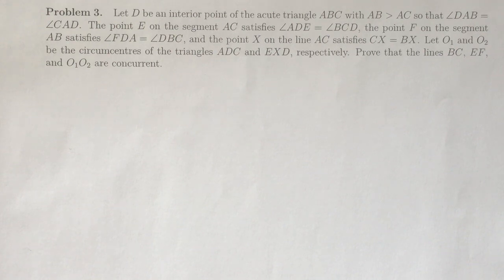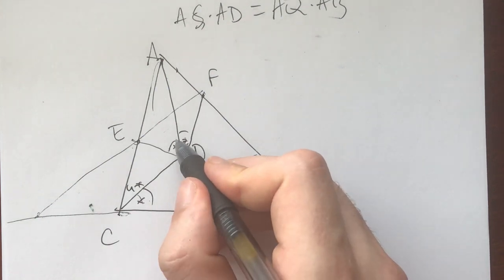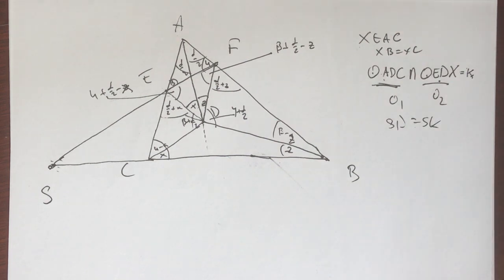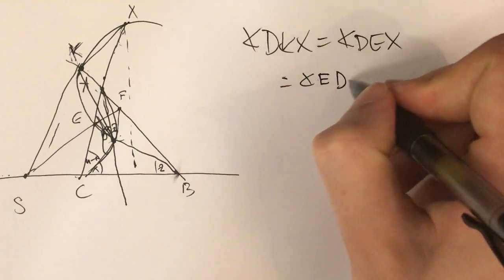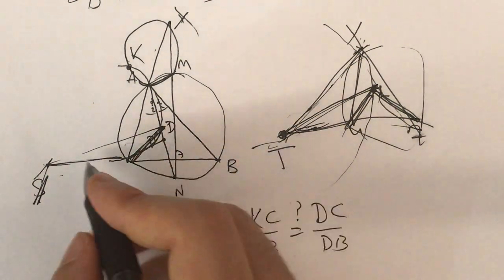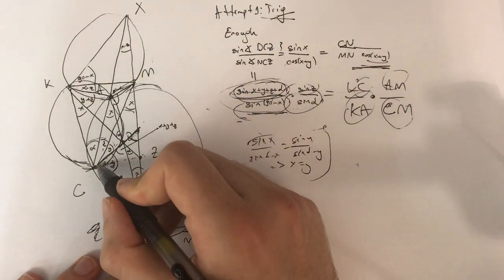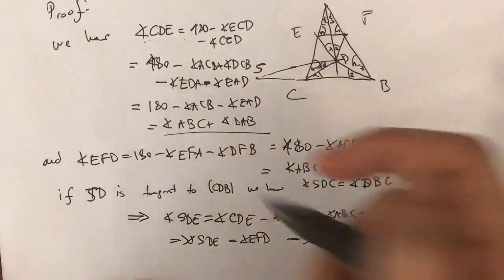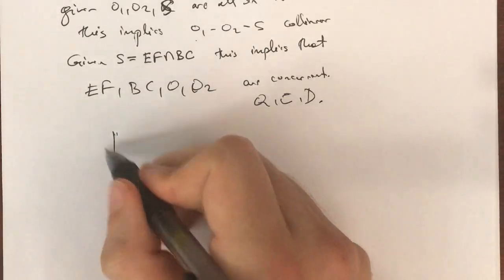International Math Olympiad 2021 - Problem 3: It's a GEOMETRY !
This is a nice geometry problem from the 2021 IMO. This is the 3rd problem from the IMO, meaning it's meant to be a HARD difficulty problem.

Try to push it at least without the points K, O1, O2 and see what you get. You really only need to know similarity and the angles you get from concyclic points.

Though for a better shot at solving it, it helps to know: Trigonometry, Appolonious circles, Inversion, and other techniques.